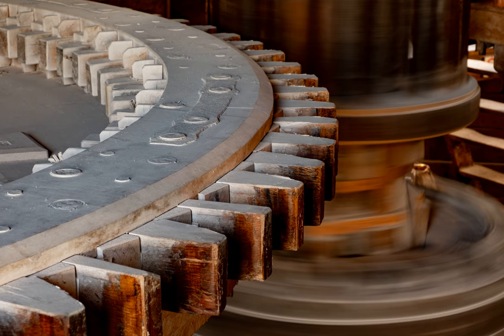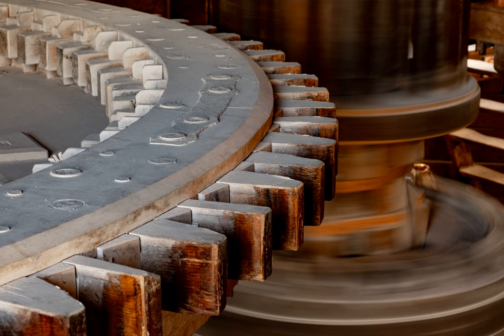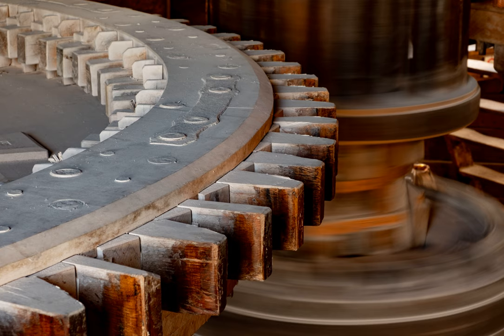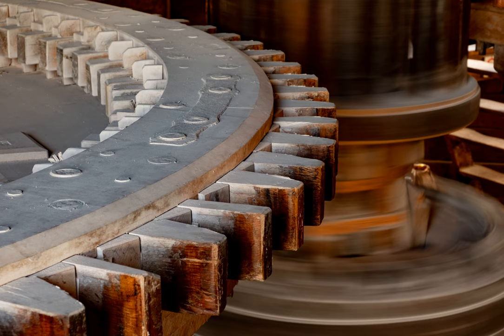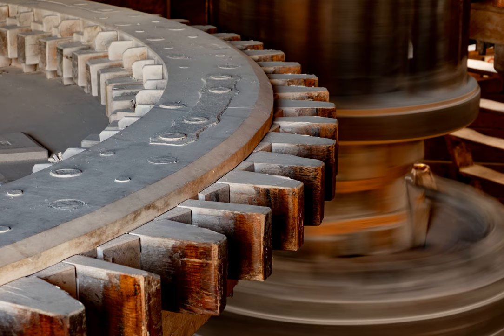gears - 52/15 fixed gear ratio - what should I change to?